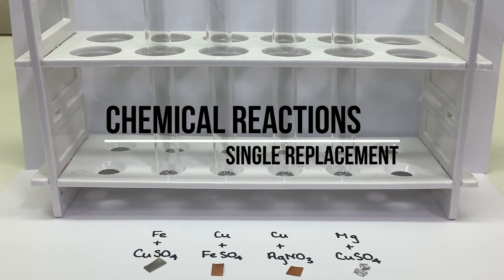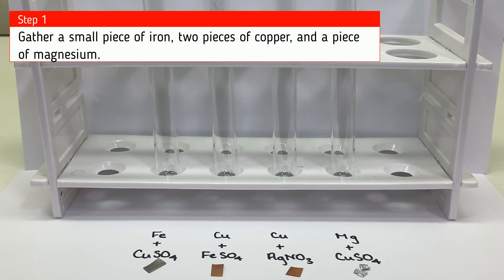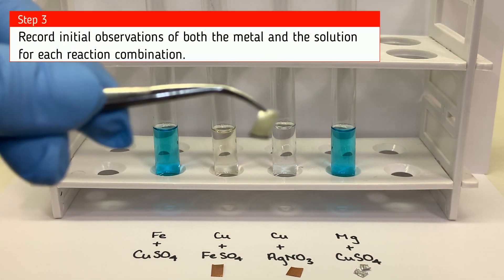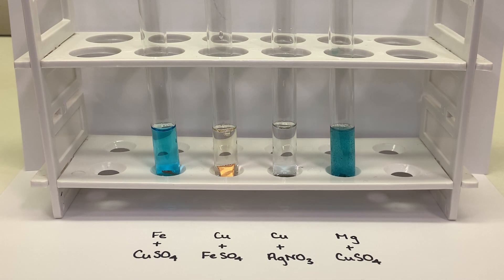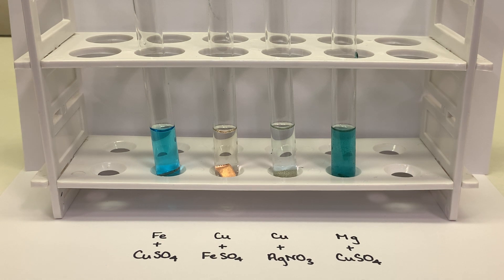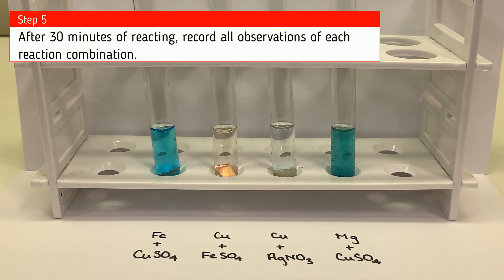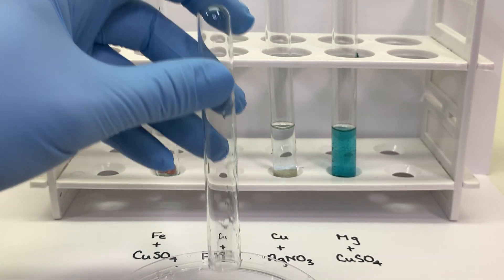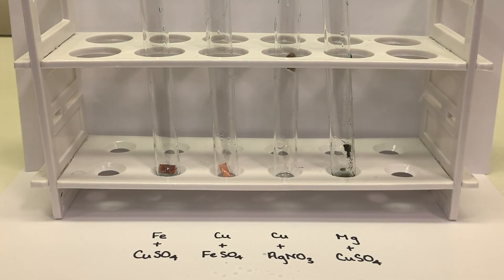Lab - Single Replacement Reactions